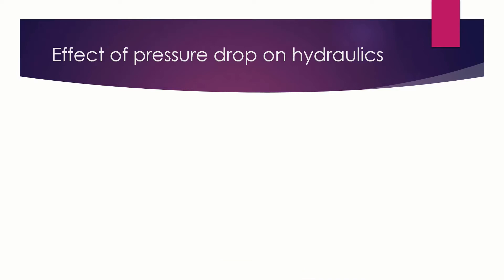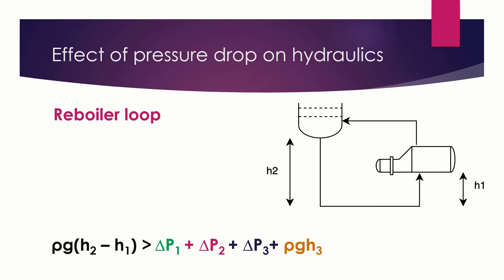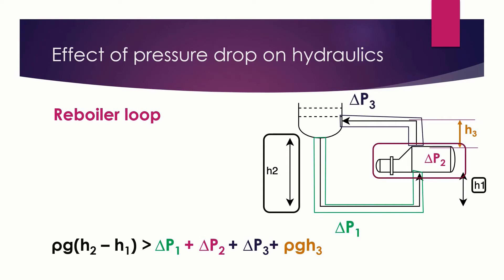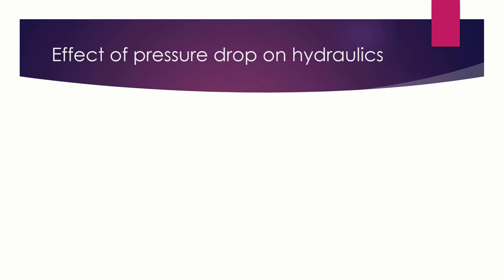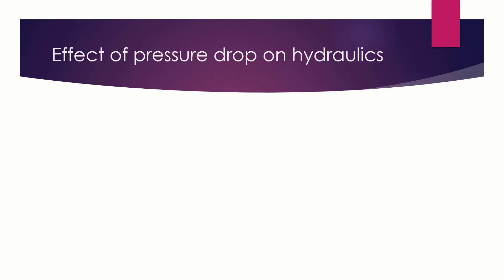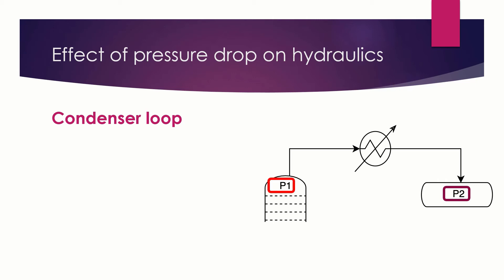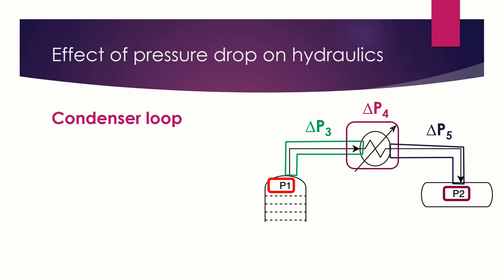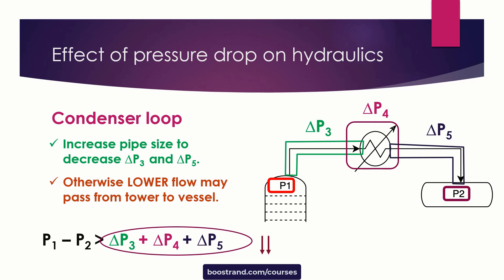Did you know? Reboiler pipe sizing can affect the whole column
So let’s talk more about the pump available net positive suction head vs the required NPSH.

As we said before, Pump should always be handling liquid only
The least portion of vapor in the fluid can cause pump cavitation.
Cavitation can cause noise and erosion and may lead to impeller damage.
So to make sure cavitation shall not occur, we should ensure enough available (NPSH) Net Positive Suction Head (NPSH) in our calculations.

So what is the available NPSH or NPSHA?
It is the available head at pump suction that indicates probability of vapor/bubble formation.
This means that if the NPSHA is enough, then cavitation shouldn’t occur and pump can work efficiently. But if it was too low, this can cause cavitation which can lead to severe damage if the pump worked for some time.

But how much should be the pump NPSH?
This mainly depends on the flow rate and the differential head of the pump. Each pump has its required NPSH or NPSHR. This is specified by the pump supplier and it depends on the operating conditions.
So the required NPSH at the rated flow is not the same as the NPSHR at 50% of the rated flow.
At 50% the NPSHR would be smaller which means less probability of cavitation, for higher flow rates, the NPSHR would be increase and the available NPSH would be reduced, so this would increase probability of cavitation.

This means that available NPSH should be always greater than required NPSH.
There should even be some margin to avoid any process deviations in the NPSHA or pump performance deviation which shall affect NPSHR.
The available NPSH should always be greater than the required NPSH specified by pump supplier by at least 10-50%.

0:00 - Introduction to Reboiler Pipe Sizing
0:41 - Critical Factors in Reboiler Loop
1:30 - Impact of Incorrect Pipe Sizing on Reboiler Duty
2:13 - Condenser Loop and Tower Hydraulics
3:02 - Importance of Proper Pipe Sizing for Tower Stability